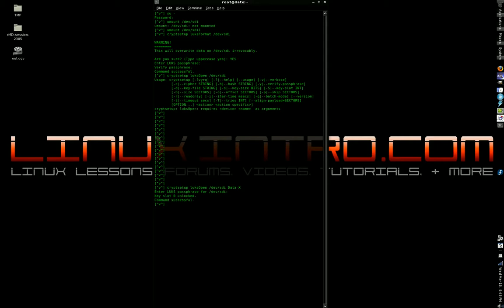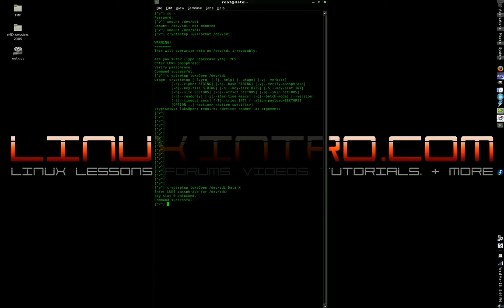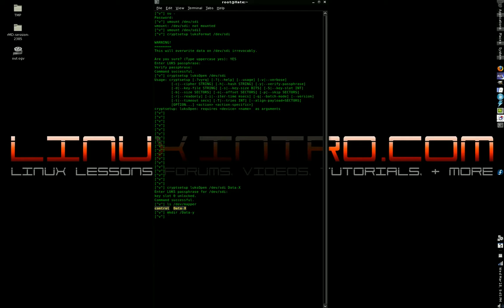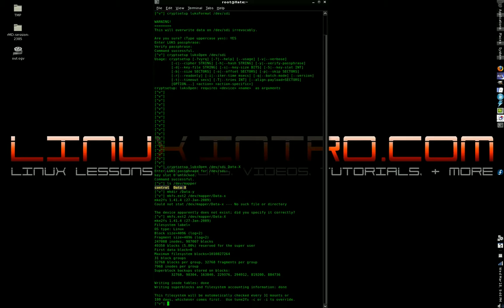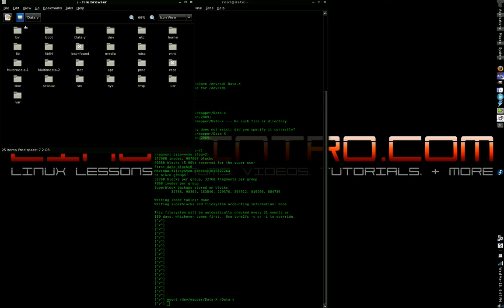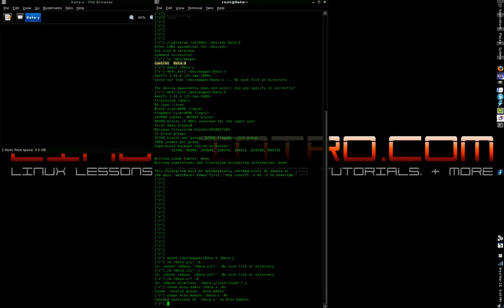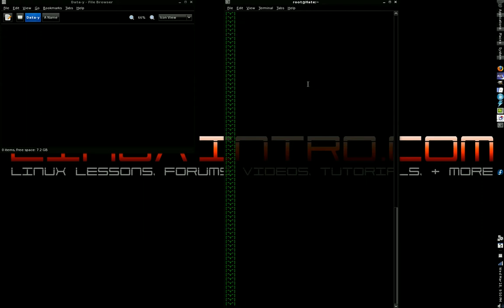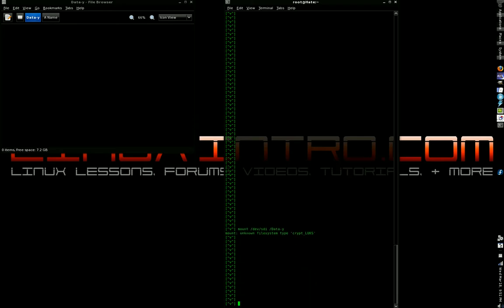Cryptsetup and LUKS Encryption with Linux - 2